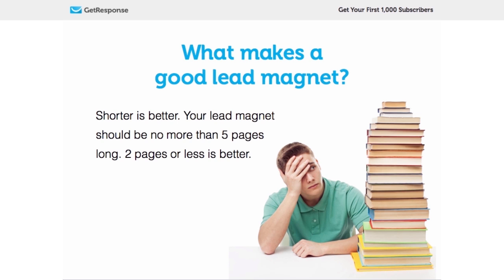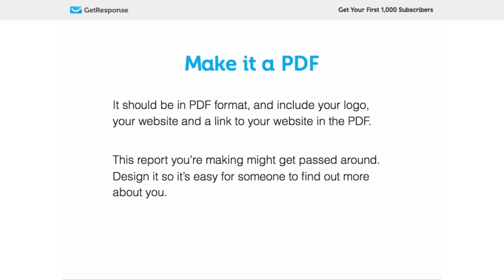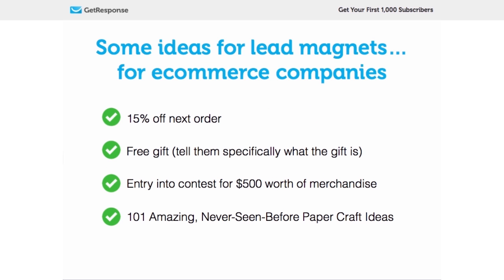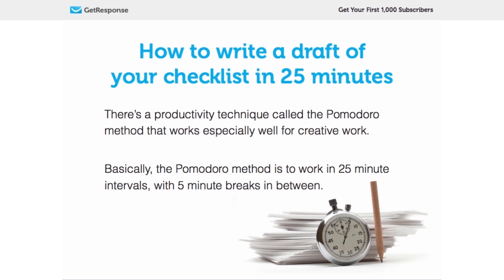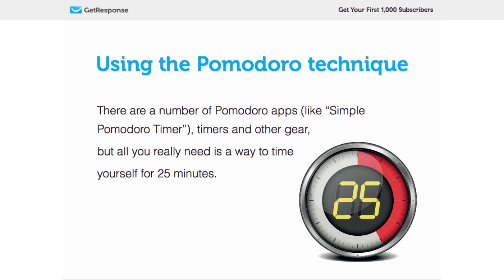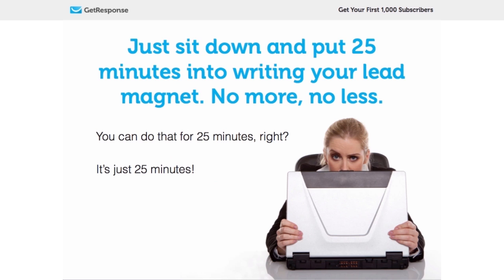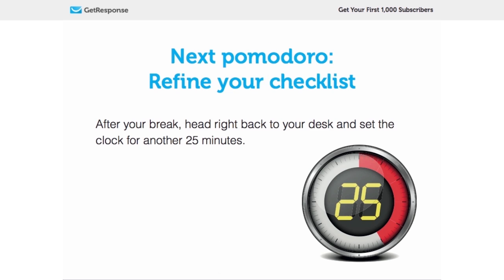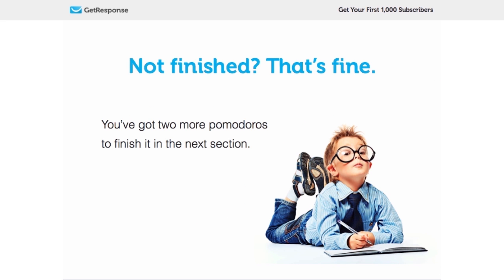How to write your lead magnet. [GetResponse List Building Program]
World's Easiest Email Marketing
✔ Email Creator
✔ Autoresponders
✔ Landing Pages
✔ Webinars